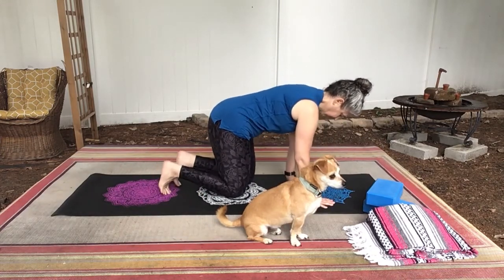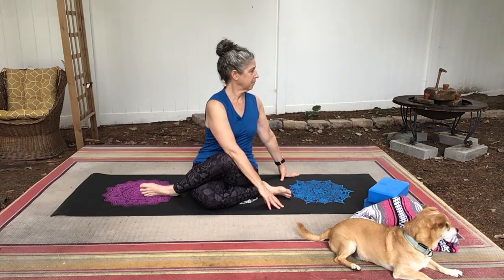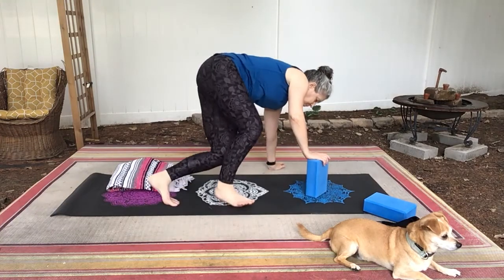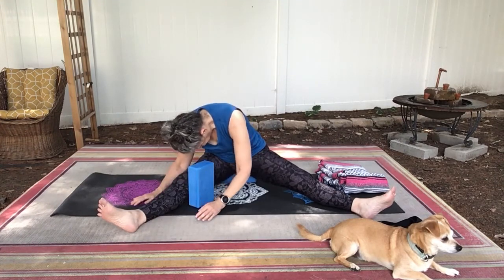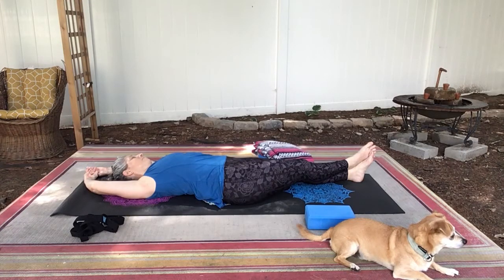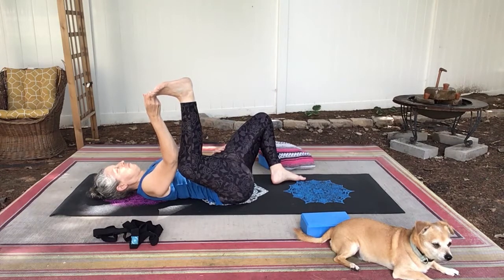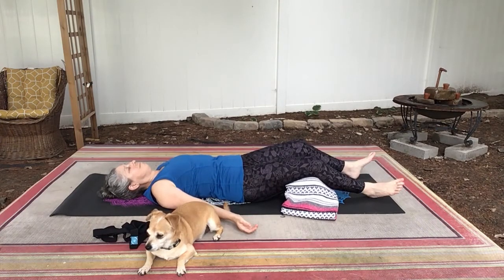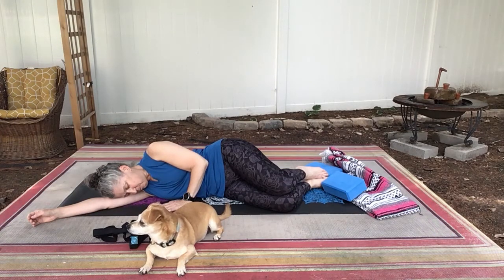Yin Yoga to Tame Irritability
Have you been feeling more irritable lately? In Ayurveda Summer is considered to be Pitta (fire + water). If your Ayruvedic Dosha is also Pitta, you get a double whammy! People who are predominantly Pitta can be great leaders, organized, driven. Out of balance, though, and with the fire of Summer added in, it's easy to get irritable.

When your first Chakra, Root of Muladhara, is out of balance, that may also be contributing to irritability.

This Yin Yoga practice concentrates mainly on the Liver Meridian (also Gall Bladder and a little bit Kidney): the top of your foot, your groin, your inner thighs. There's a lot of deep hip openers, too.

One symptom of a stagnant flow of Chi in your Liver Meridian is -- you guessed it -- irritability! This practice will concentrate on many of the areas of your subtle body that, when blocked, can produce irritability. It will also cool you down and makes a good post run cool down. Honestly, almost all Yin Yoga makes a great post run cool down!

We'll warm up and work up to some slightly more advanced poses like Squat and Frog -- with lots of modifications offered.

We won't stay too long in these the more difficult poses, and as always, if you'd like to hold any pose longer, simply pause the video and do so.

Bandit decided to hang out and practice with me for the entire video -- that was a first!

Music is Glacier by Chris Haugen